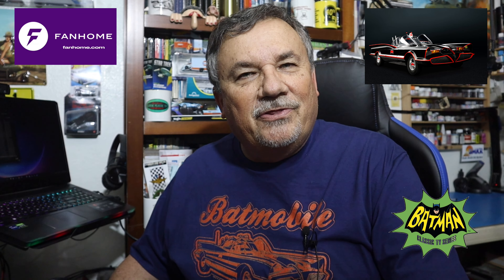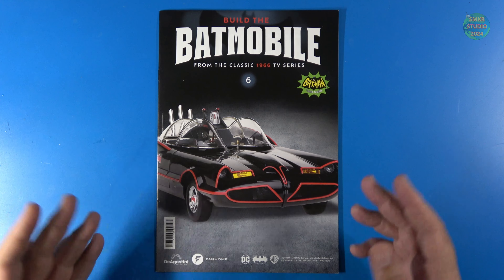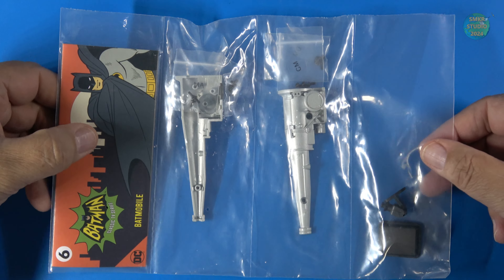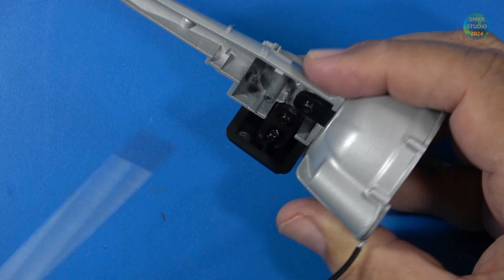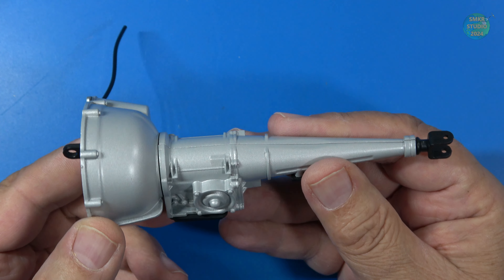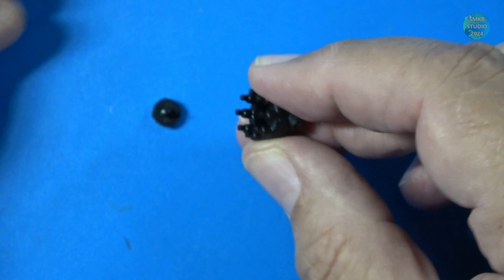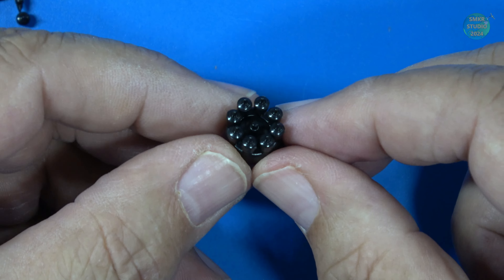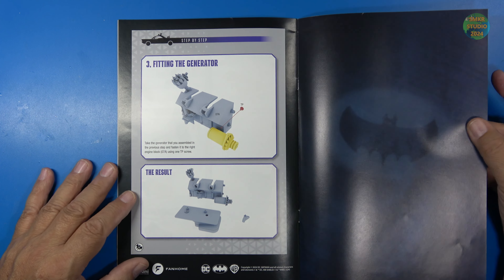Build the Batmobile - Phases 6, 7, and 8 By FanHome / DeAgostini | ASMR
Build the Batmobile - Pack 3, Phases 6, 7, and 8 By FanHome / DeAgostini

Hey there, Batman fans! Hold onto your capes because the Dynamic Duo's most iconic masterpiece, the legendary Batmobile, has made its triumphant return! It's roaring back into action as part of this incredible build-up collection.

This collector's edition exudes timeless sophistication, available for a limited time only. The collection comes with a premium display case, ensuring your Batmobile stands out as both a functional tool and a stunning display piece.

Act quickly – this is an exclusive collection that won't last long.

Specifications:
- Scale 1:8
- Die-cast metal and ABS
- Licensed and faithful replica of the vehicle from the classic 1966 Batman TV series
- High-quality materials
- Pieces made in metal and ABS injection molding
- All parts are delivered already painted and ready to be assembled
- Doors open and close
- Working siren light, dashboard lights and rear lights that are activated with a remote control
- The afterburner is brought it to life by lighting and sound effects
- Hood opens and closes
- Premium Display Case included

High Quality Tamiya Tweezers
Tamiya 74048 Craft Tools - HG Straight Tweezers
Tamiya 74047 HG Angled Tweezers
Tamiya 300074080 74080 – Tweezers Wide Curved

Timestamp:
00:00 - Batmobile Introduction
02:00 - Phase 6 - Gearbox, Pan and Bell Housing
07:10 - Phase 7 - Right Side of Engine, Distributor
12:57 - Phase 8 - Oil Pan and Generator